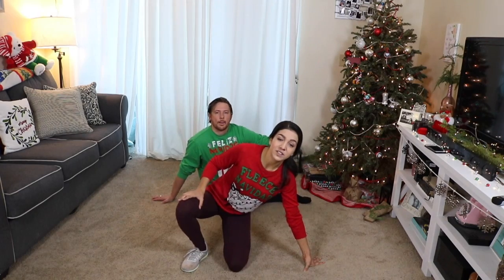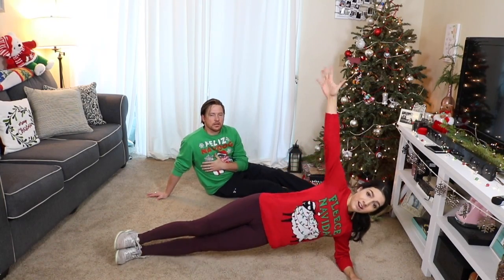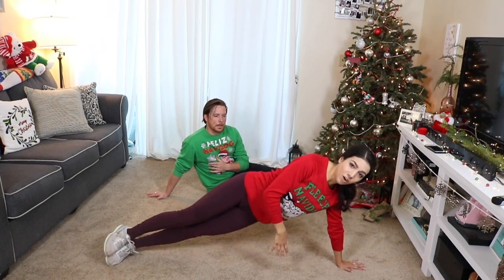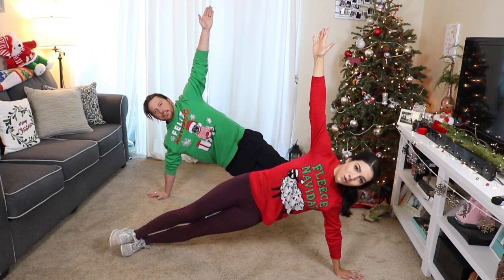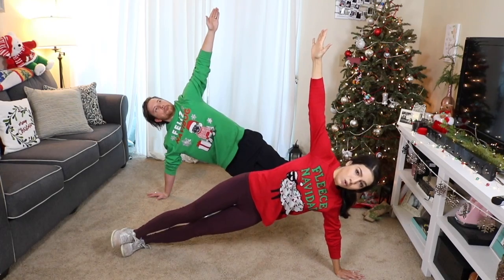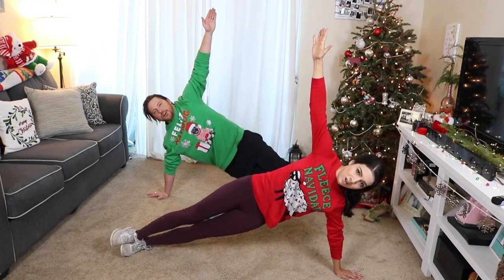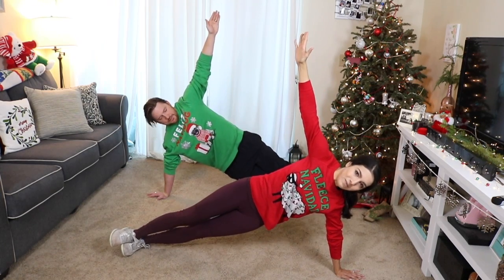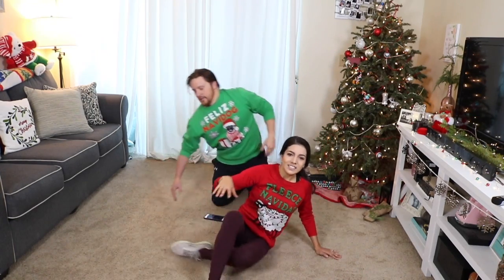24 Days of Christmas Themed Workouts: Day 19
Newest Video! : "OUR FIRST HELLO FRESH MEAL | UNBIASED REVIEW "
Welcome to Day 19!!  Only a few days left!  Make these last few workouts count!

Today’s workout:
“Kick the cold”: High kicks -Cardio
“Star of Wonder”Side star plank -Core
“Frozen Nutcracker”-Upper body

Complete each workout for 1 minute and complete all 3 workouts in order 3 times for a total of a 9 minute workout.

Madison's Instagram @Madijoy23
Daniel's Instagram: @daniel_bowers_247
As always...

All information provided by Madison and Daniel Bowers is general in nature and is furnished only for educational/entertainment purposes only